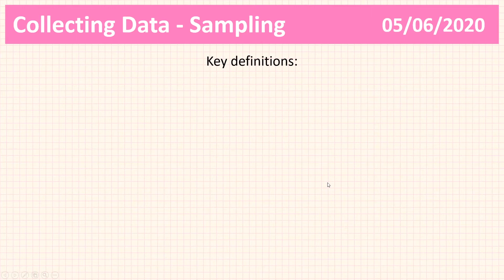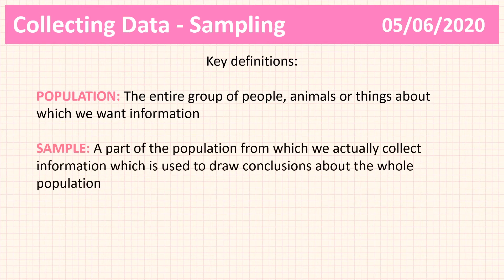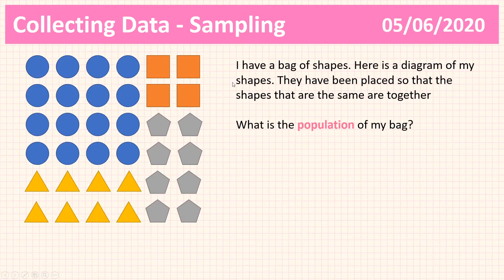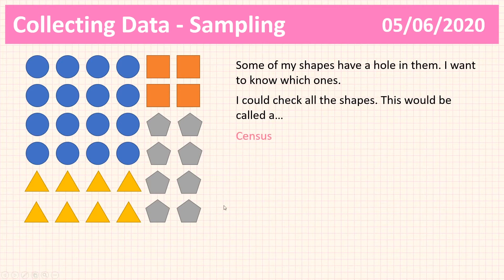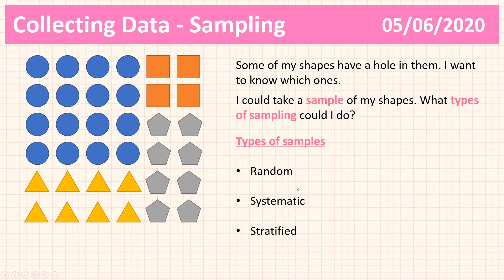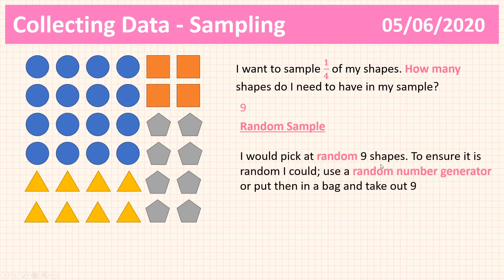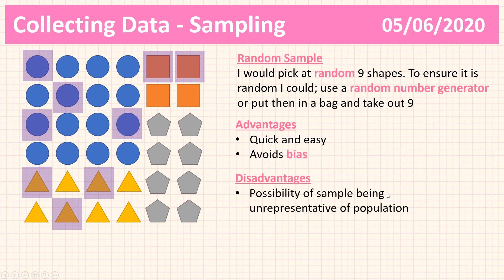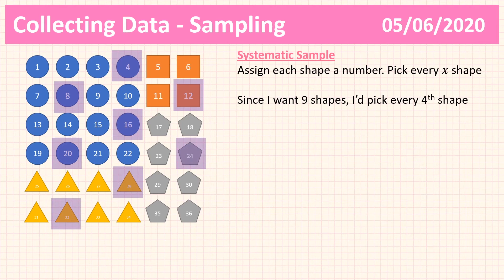Sampling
Second video in a series on Statistics